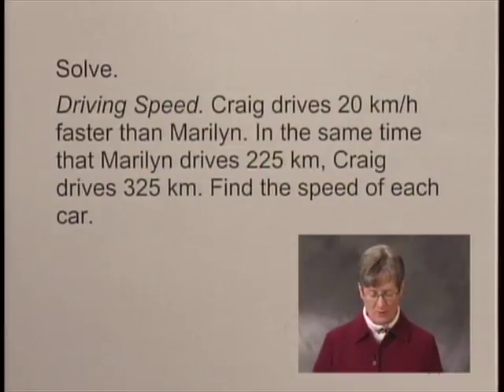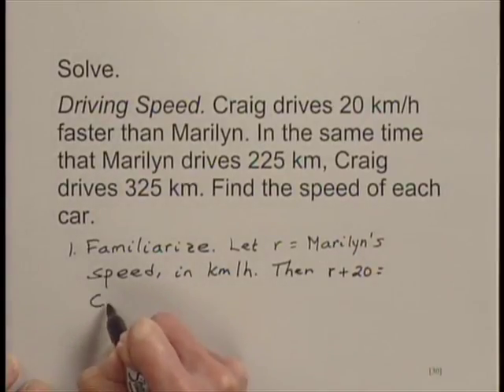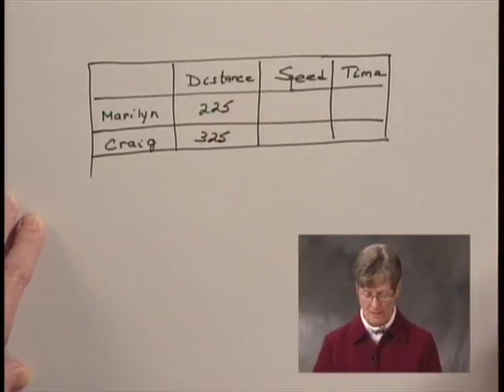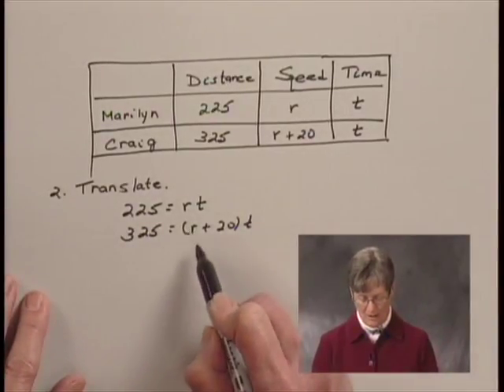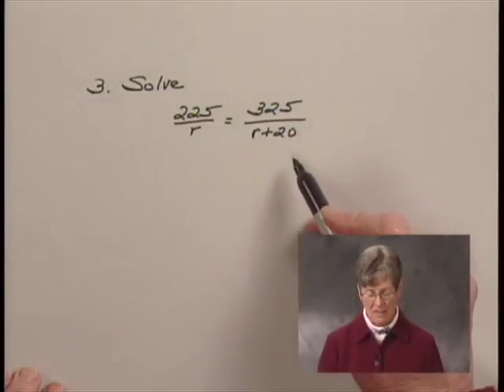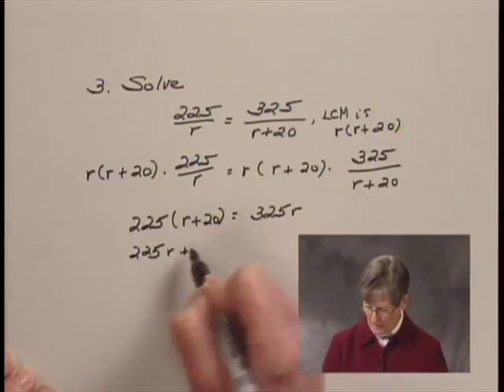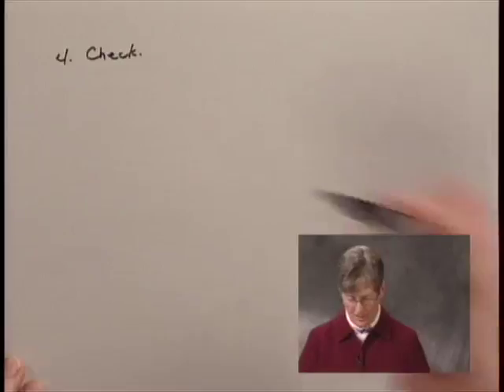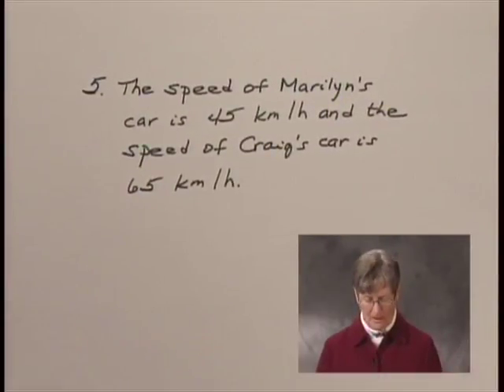Bittinger Developmental Mathematics 9e Chapter Test Prep Ch. 12 Ex. 30